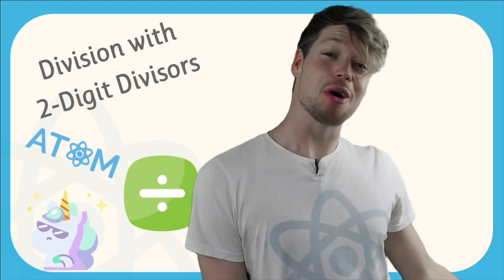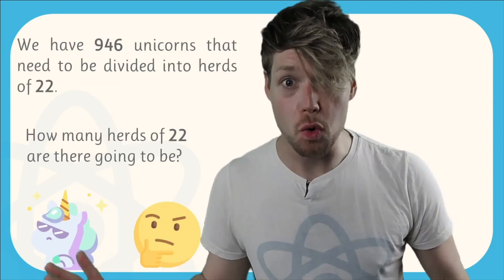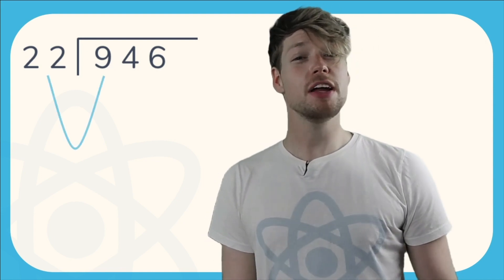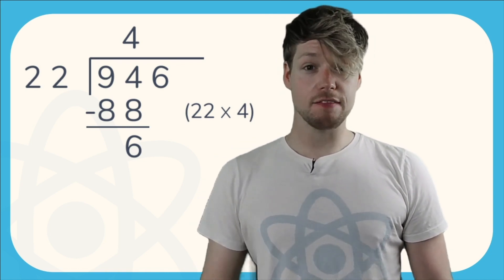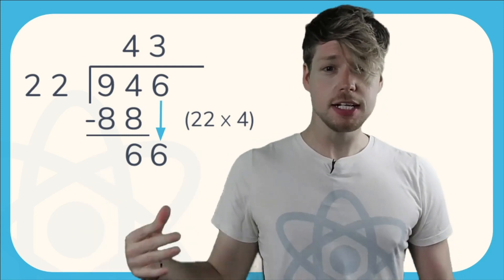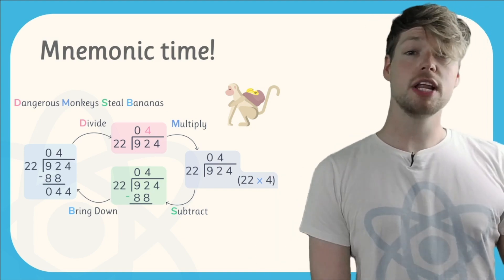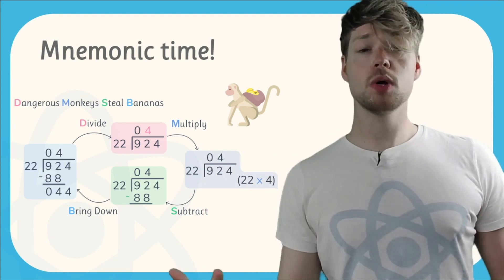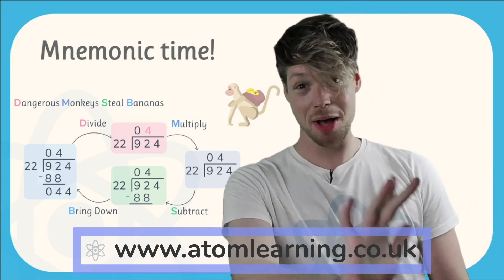Long Division with 2 Digit Divisors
How do you do long division? Watch the video to find out!

In this video, our teacher will be going over long division with two-digit divisors.

This online lesson is perfect for children in primary school and is a great way to learn about long division. We will cover dividends, divisors and dividing large numbers.